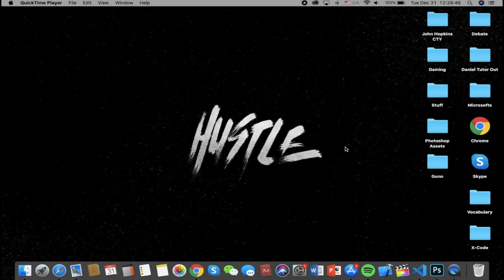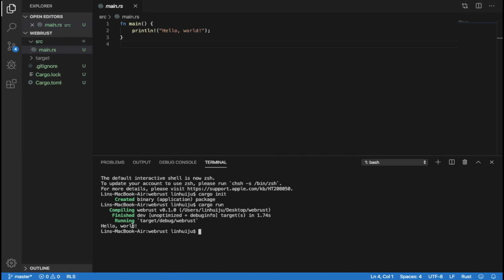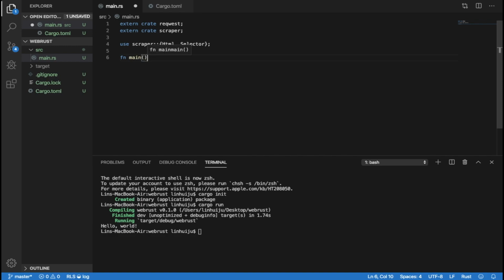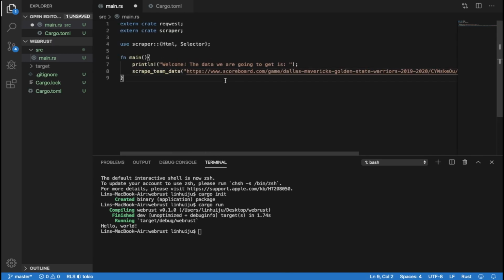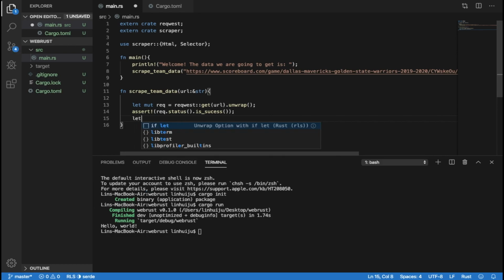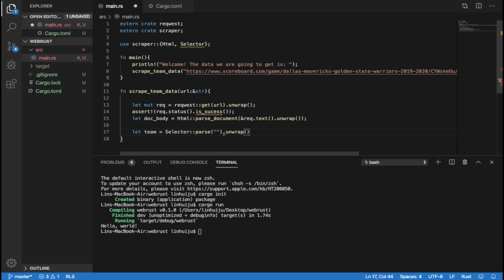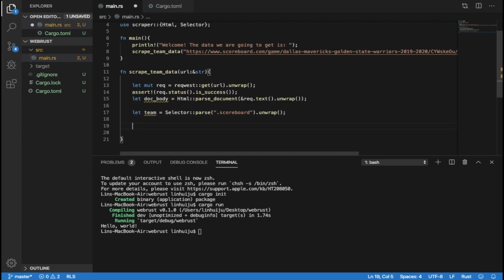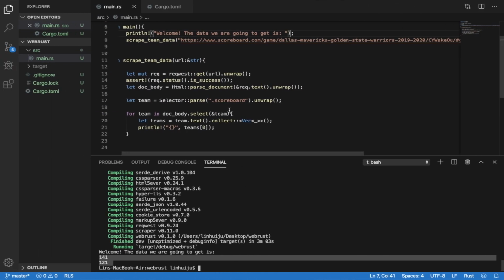Rust Tutorial: Getting Data from Website